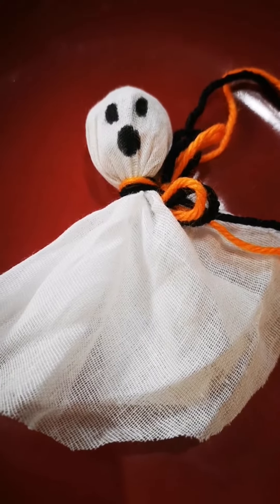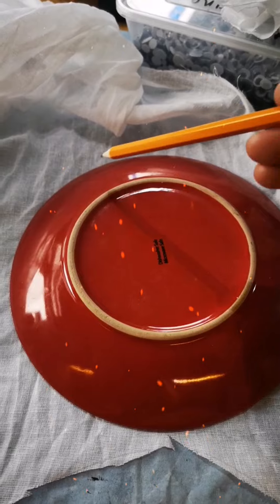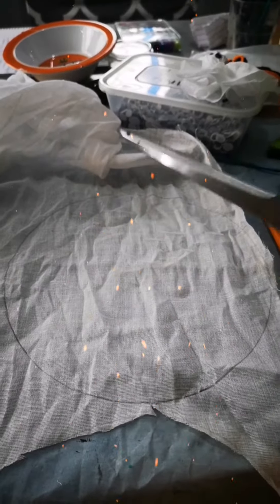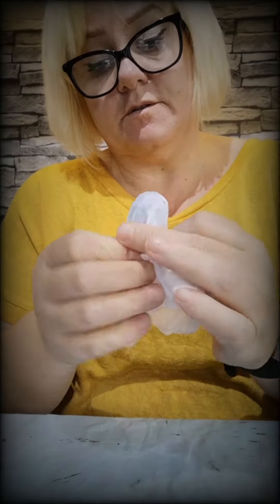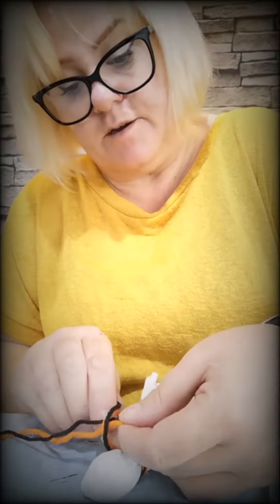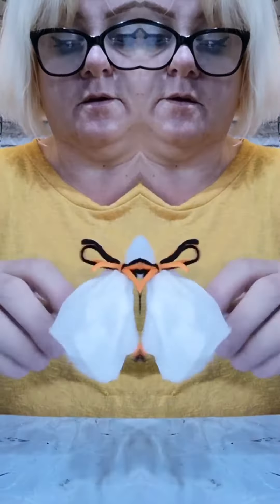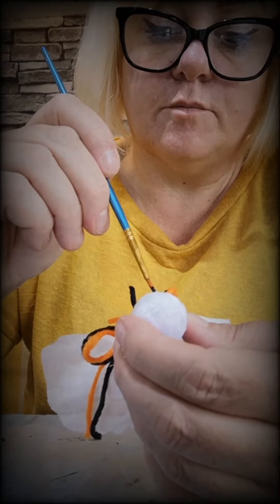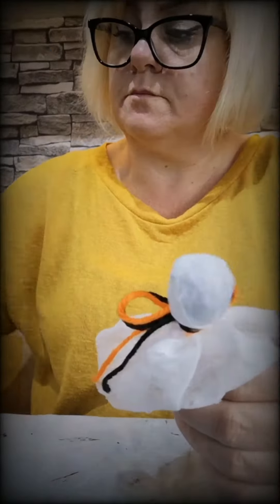Halloween ghost lollipop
Easy and cheap crative idea for the kids